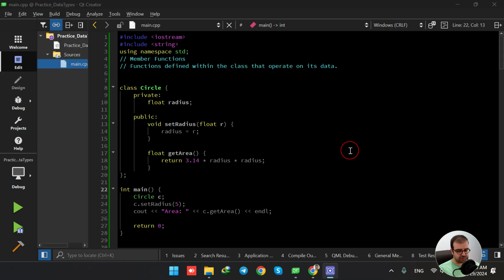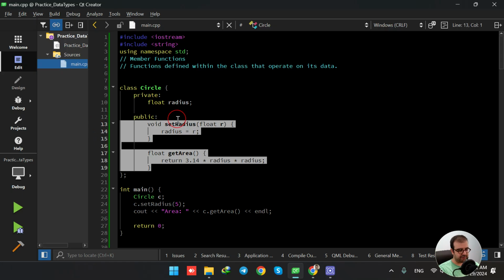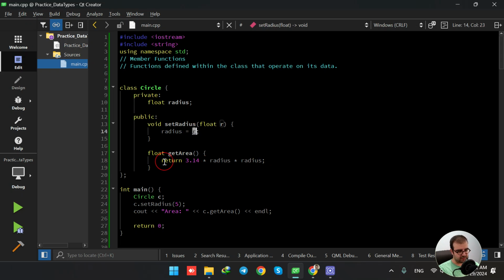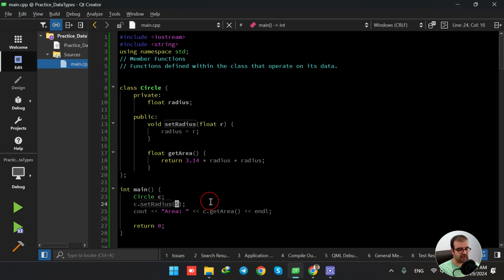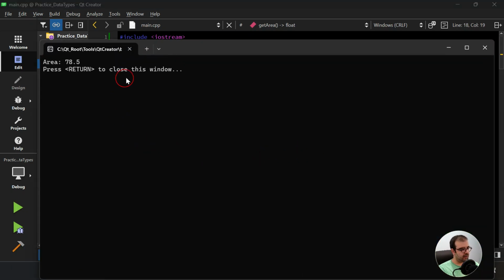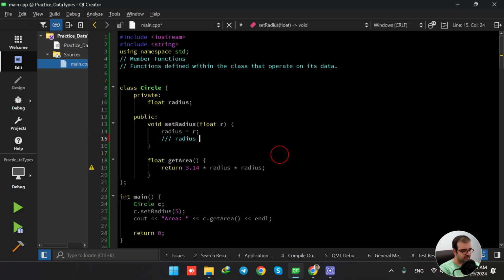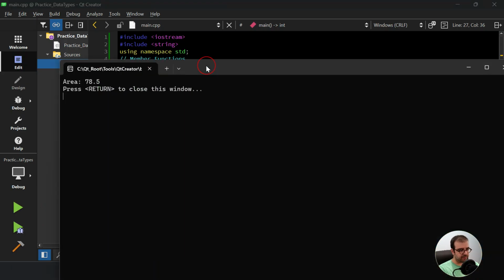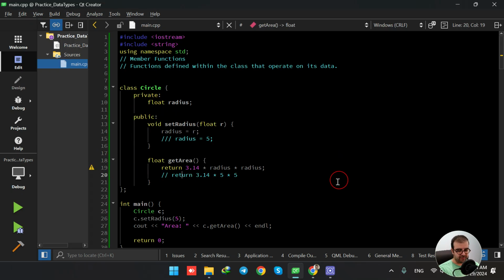How to work with member functions in classes in C++?